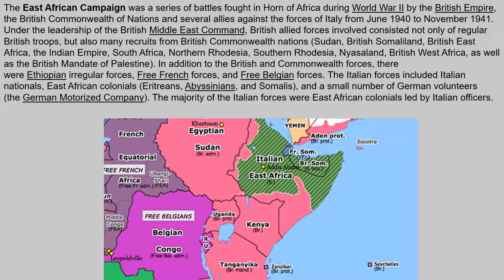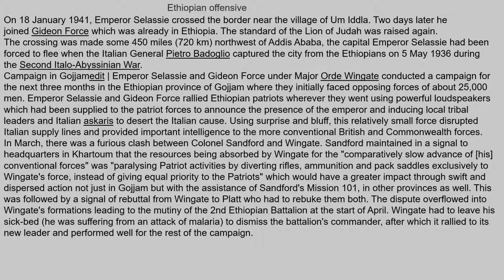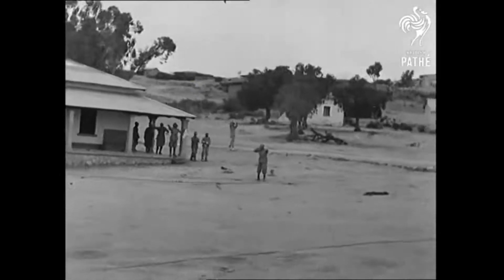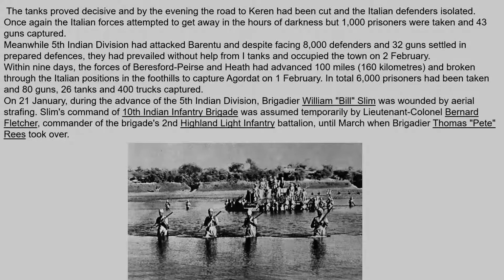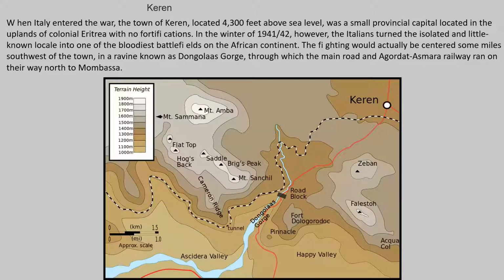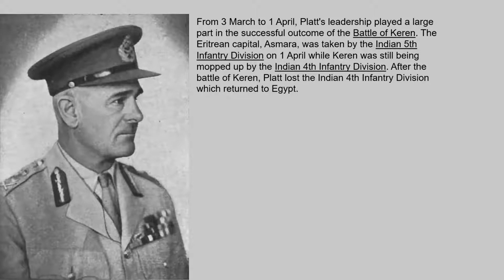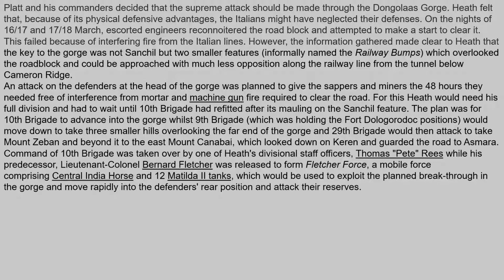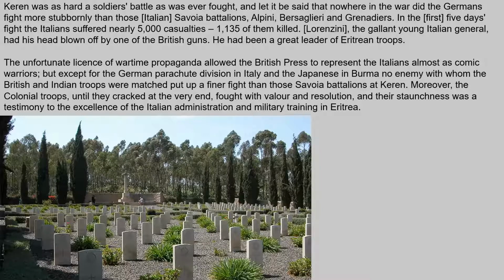EAST AFRICA 1941 PART 1 FINAL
The British Campaign against Italian Forces in East Africa continued through 1941.